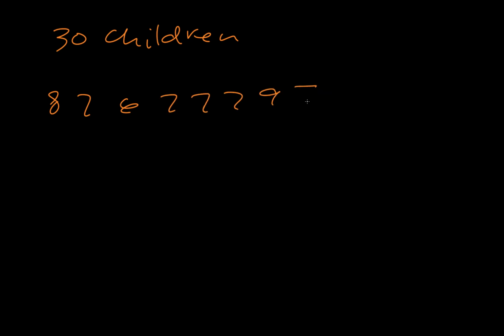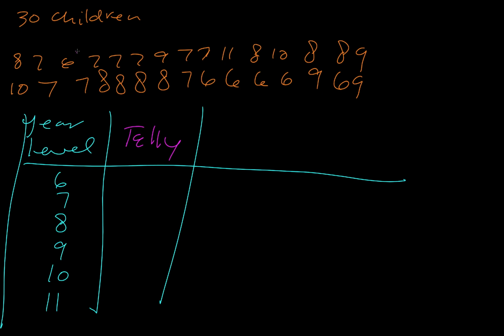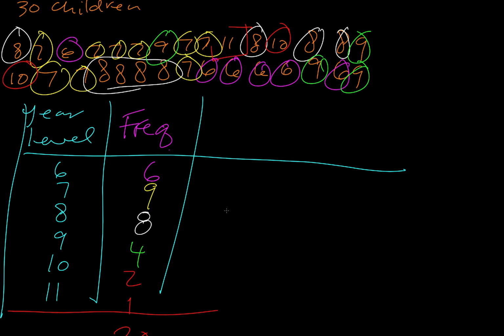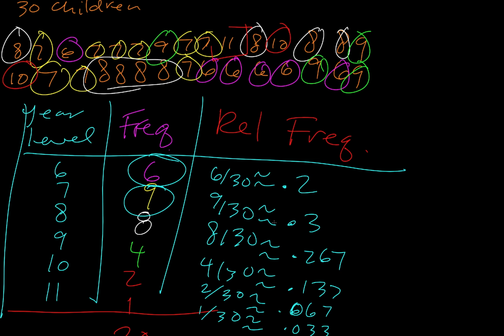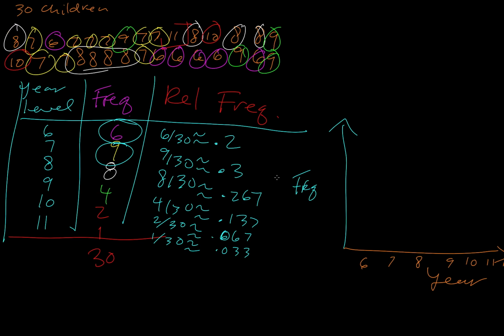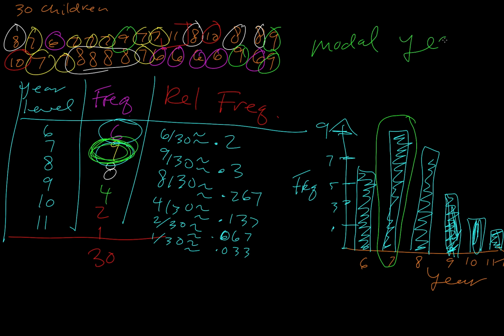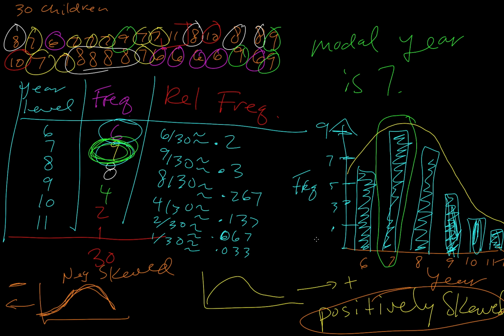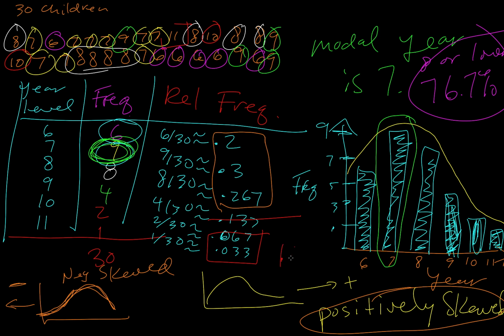12E - Simple Discrete Data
12E - Simple Discrete Data